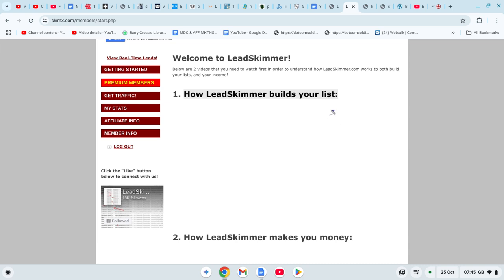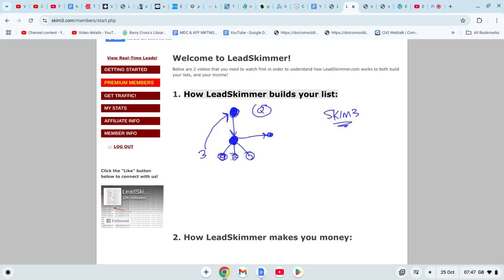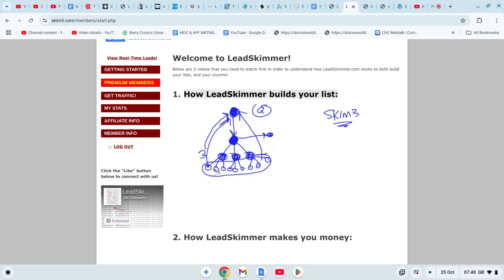Free Leads System Review - Leads 3 x Faster - Free To Join.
Free Leads System Review.

LeadSkimmer is a great way to build your list by leveraging others & Geoff Stephen has created a genius software platform. I loved this system so much when I saw it for the first time that I joined as a Premium member immediately.

The system is a lead generation / income system that works really well. When you join as a free member, you either have to refer 3 people which will get passed up to your sponsor or you can upgrade and not pass any referrals up at all.

If you take the free option then you will pass your first 3 leads up and then any leads after that you will keep 100% of but if any of your referrals upgrade then it will be a Premium member above you that will receive the commissions from those sales.

If you want to start immediately as a pro member though then you will get the leads all to yourself, there is no pass up required to qualify and you will get to keep all the commissions from all the purchases that your referrals make.

It is not compulsory to upgrade & can be forever free if you choose that option.

LeadSkimmer has 2 high converting squeeze pages and sales pages and rightly so as well. The system itself is very simple to use and is very easy to understand.

I highly recommend LeadSkimmer if you are serious about wanting to build a list and potentially earn some income as well.

Barry Cross.